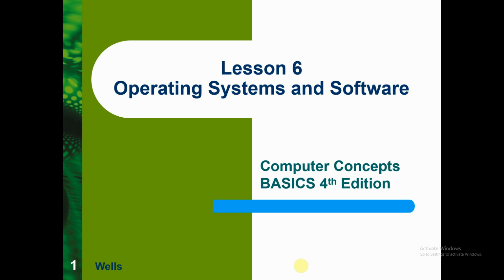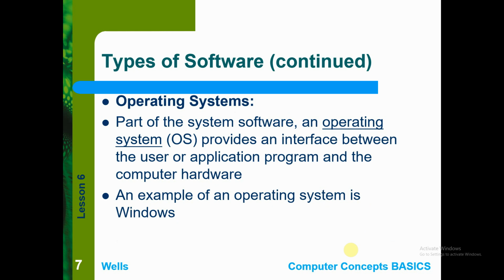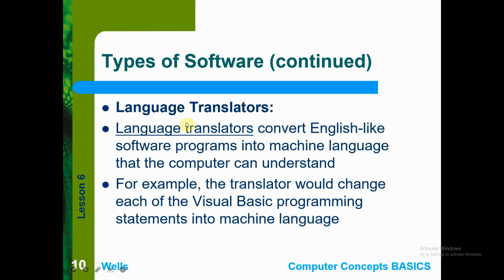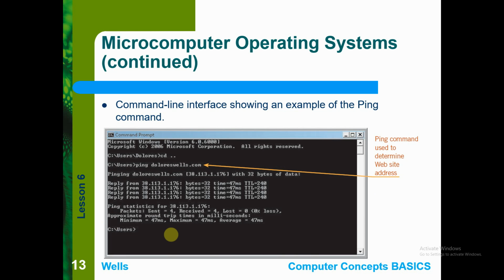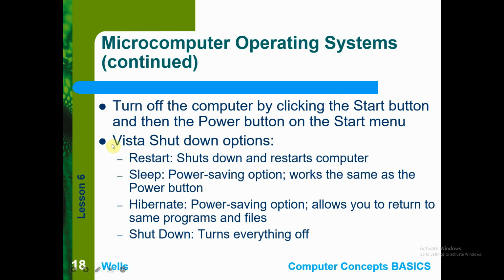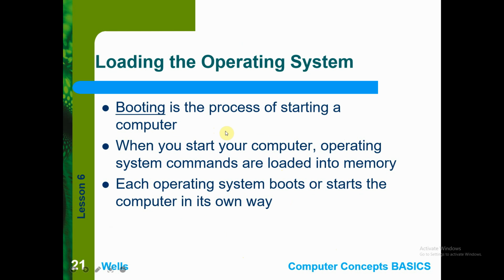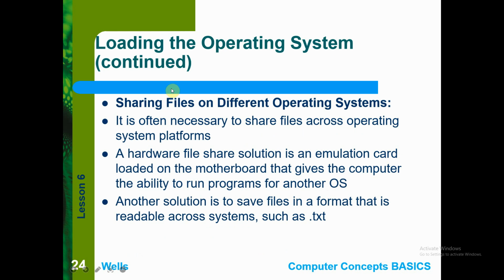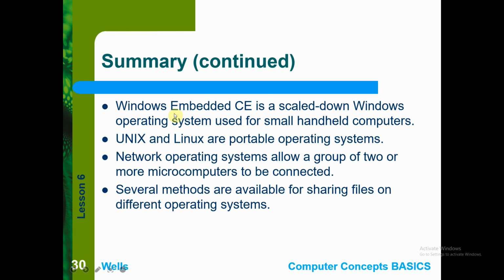CPro1 ME 1A - Operating Systems & Software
CPro1 Lectures Topic: Operating Systems & Software